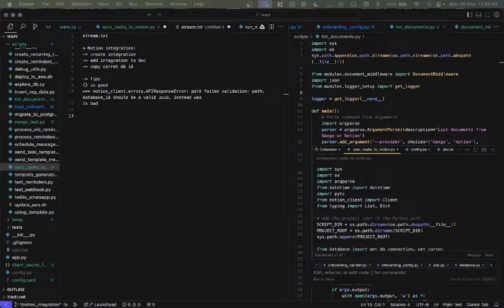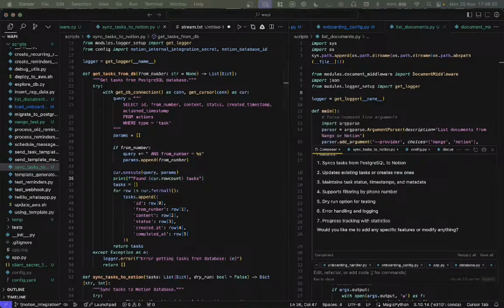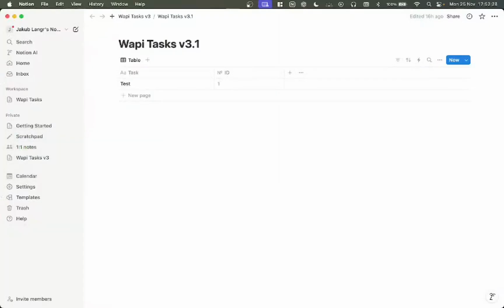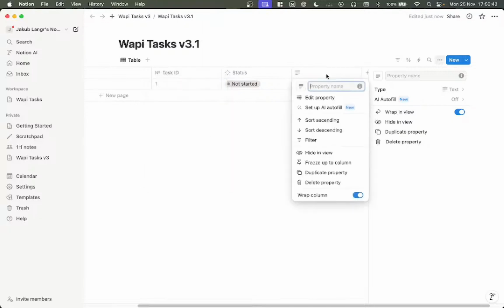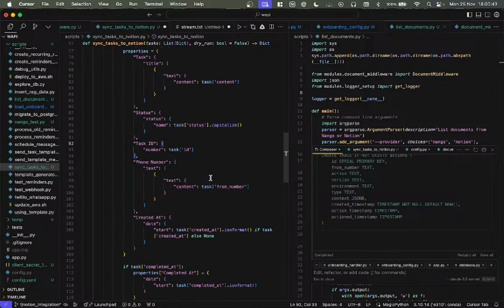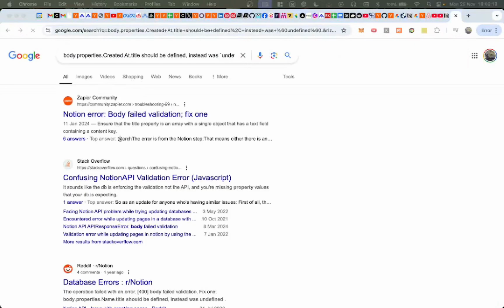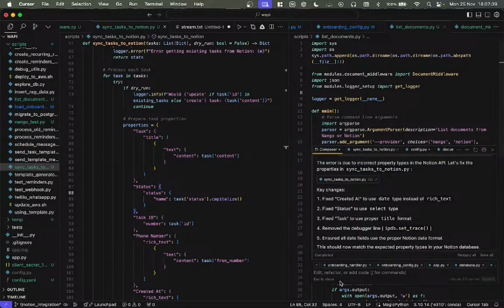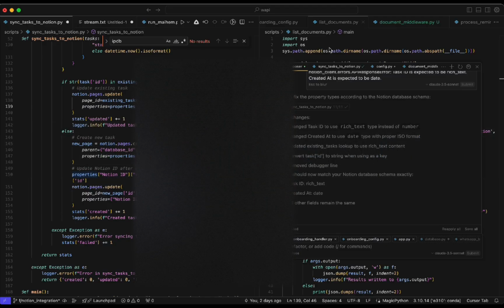WhatsApp & Notion integrated (Building AI in Public)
Livestreaming Plan (AI in Public)

Ideal audience

You are interested in learning programming / using AI
Either professionally or for a side project
I’ll work on technical stuff but happy to give generic startup/AI advice
General tips on problem solving etc.

Plan for the streams

Afternoon/Evenings
Stream for ~1 hour
Generally indie-hacker stuff (see below)
See what it’s like to build an indie startup
Trying to keep myself accountable ;)

Types of projects to be working on:

Whatsapp Productivity tools (Wapi Human)
Threads Bots
Chrome extensions
VS Code Extensions
Trying new tools
Building my own tools (or cleaning up + opensourcing the ones I’ve already built, TBC)

This stream:

I’ll program as I usually am, but if you have any questions, please ask!
Trying to build some features for [wapihuman.com] & to see how easy it is!